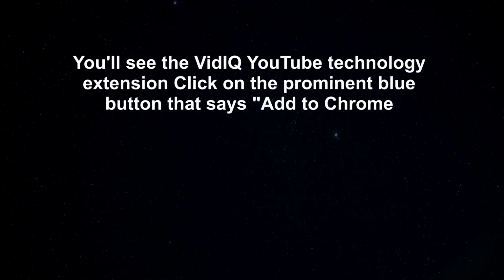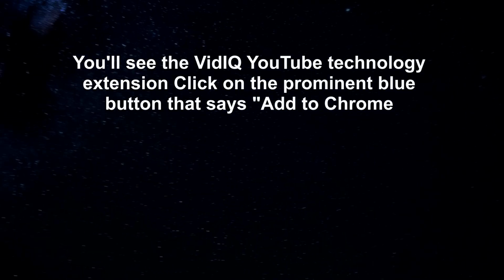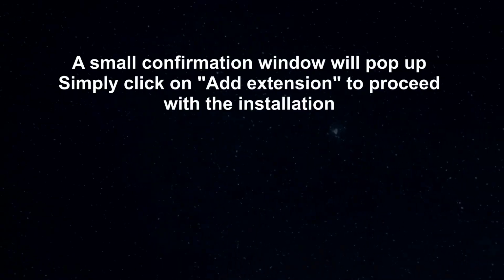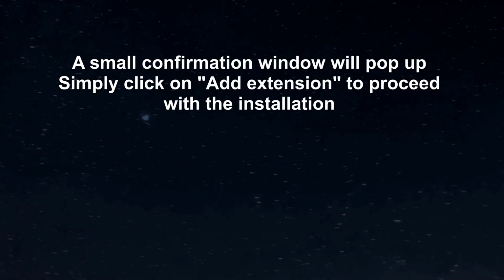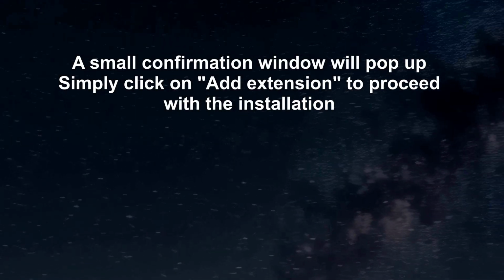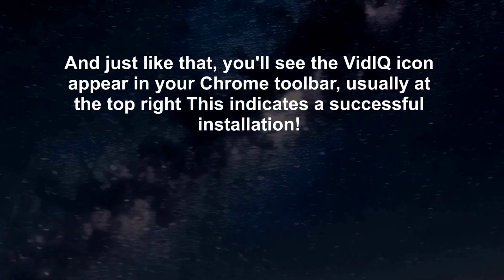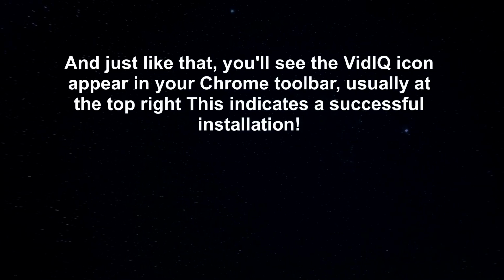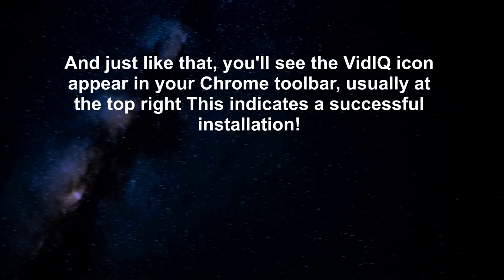HOW TO INSTALL VIDIQ EXTENSION IN CHROME - Julia'sTutorials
HOW TO INSTALL VIDIQ EXTENSION IN CHROME outlines the process of adding the VidIQ browser extension to Chrome for YouTube analytics, optimizing video content strategy and improving SEO with competitor analysis, along with keyword research, and performance tracking.

00:00 Intro
00:07 Open Chrome Browser
00:13 Search Chrome Web Store
00:20 Find VidIQ Extension
00:29 Add VidIQ to Chrome
00:36 Installation Confirmation
00:42 VidIQ Icon Appears
00:48 VidIQ Insights on YouTube
01:00 VidIQ Features Explained
01:15 Keyword Inspector and Optimization
01:29 Elevate Your YouTube Channel